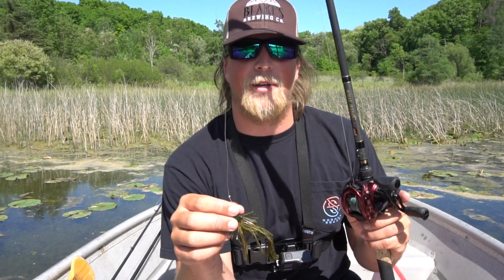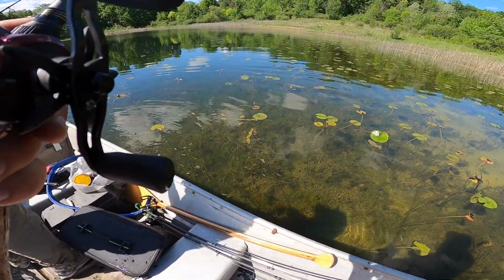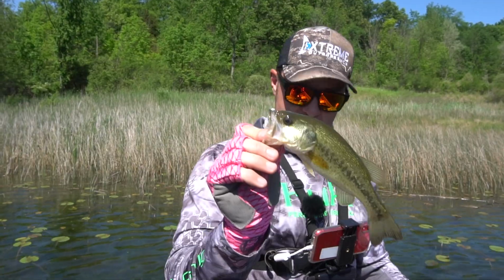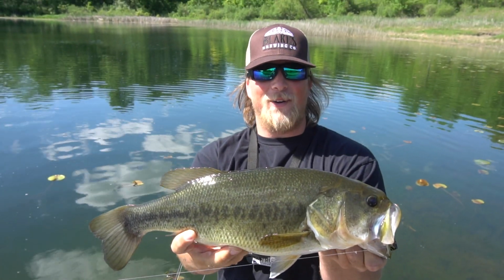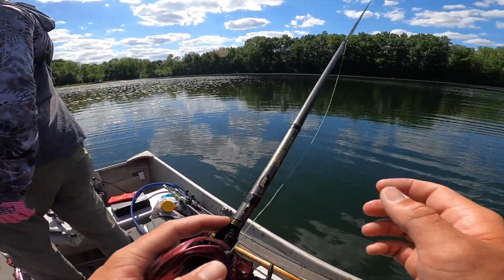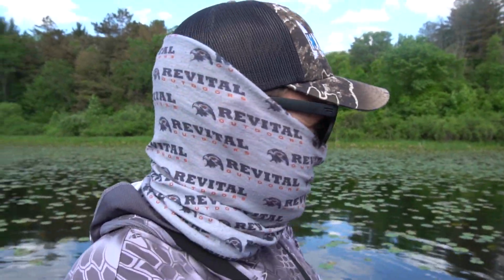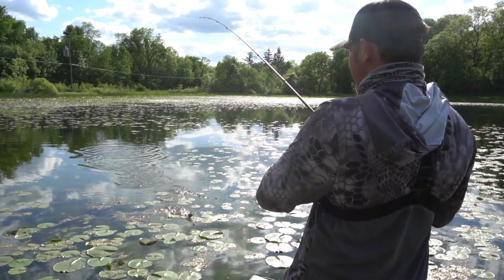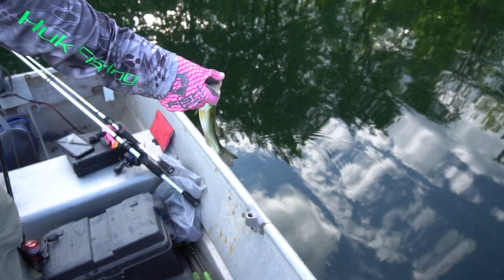Fishing a SECRET PUBLIC Pond for BIG BASS - Jon Boat Fishing Ponds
I absolutely love fishing Local Secret Public Ponds for Big Bass. In today's video @BlueJaysOutdoorsLLC And I Fish a local Michigan Lake in hope to catch a Big Michigan Bass. What's your Biggest Michigan Largemouth Bass? Are FIsh on Beds in Michigan yet? WHen do Bass Spawn in Michigan? Best Lakes to Fish in Michigan? Hope you enjoyed today's video!

*Camera Gear*